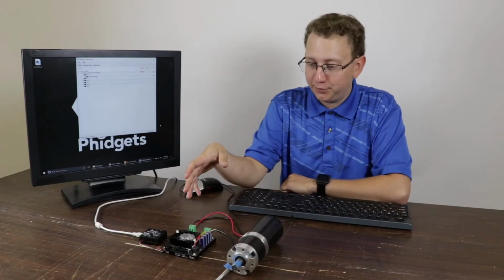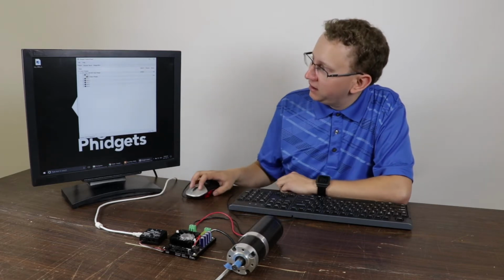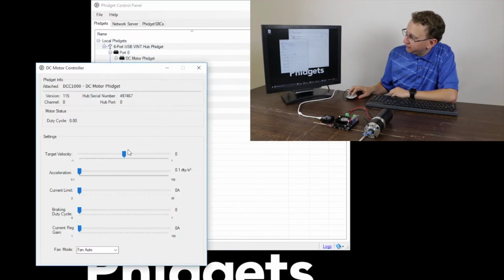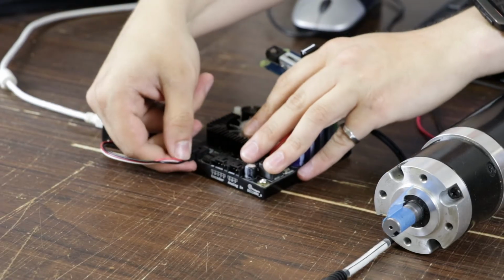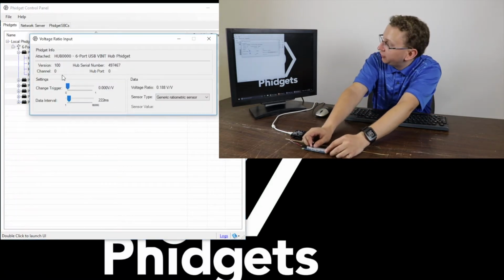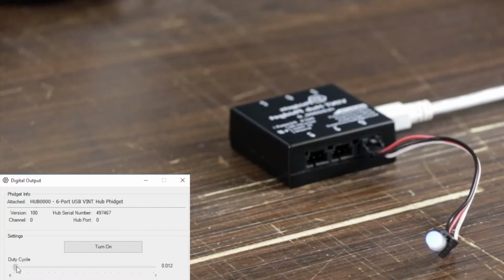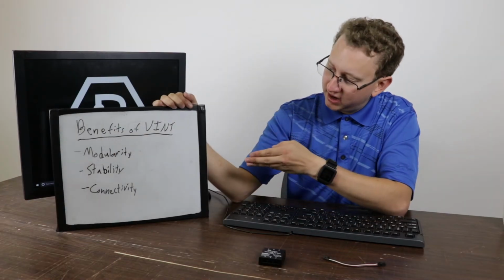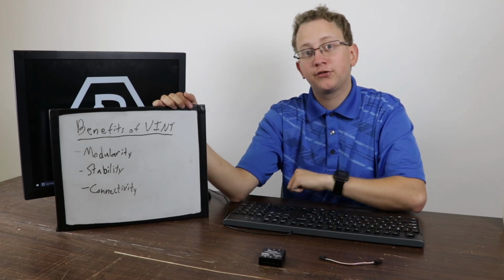Phidgets - What is VINT?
Learn about what VINT is and what you can do with it.